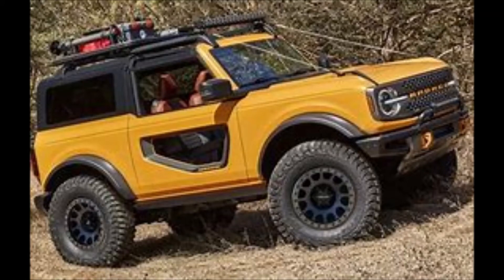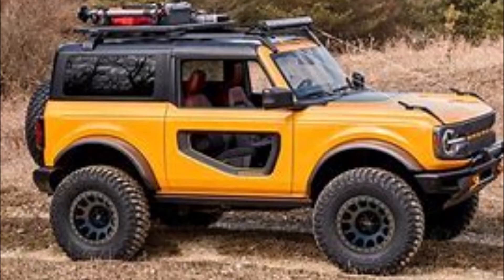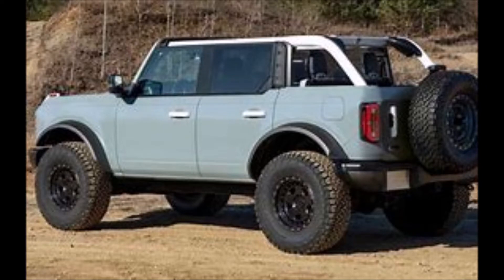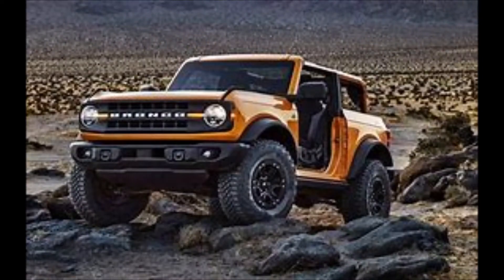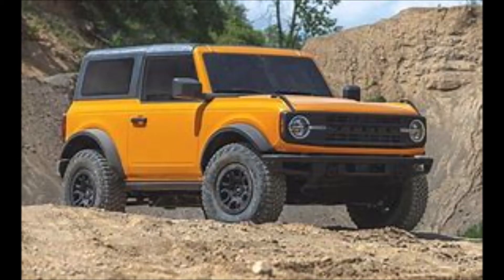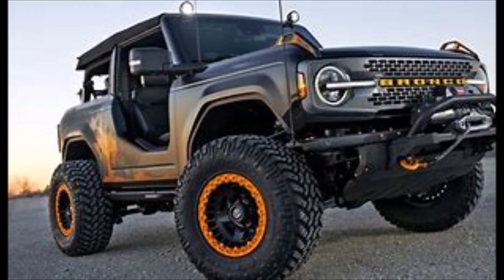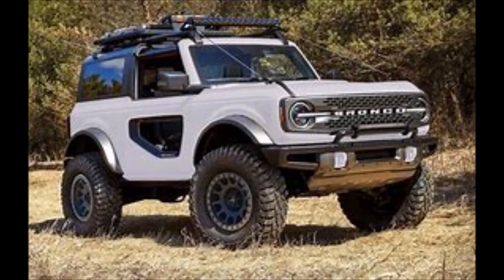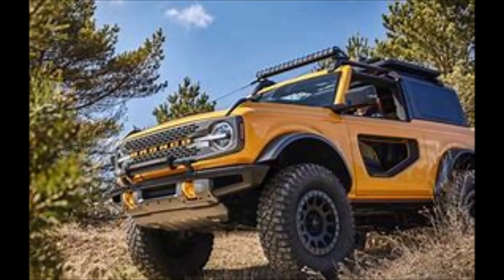Ford Sasquatch package has a special option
Details on the Sasquatch package and its Special option